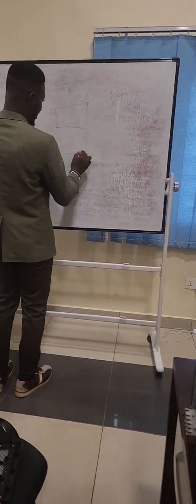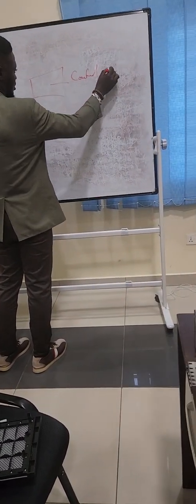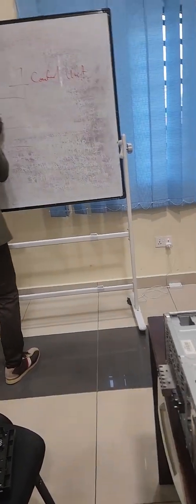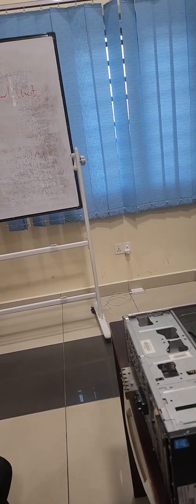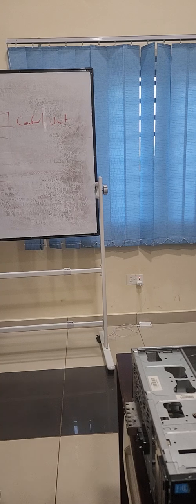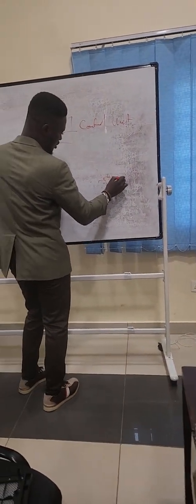February 10, 2026